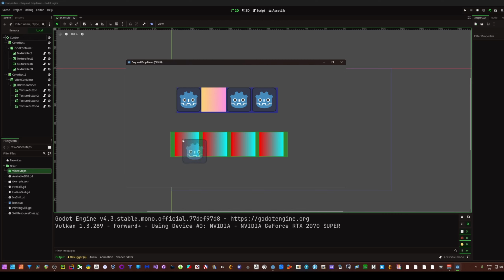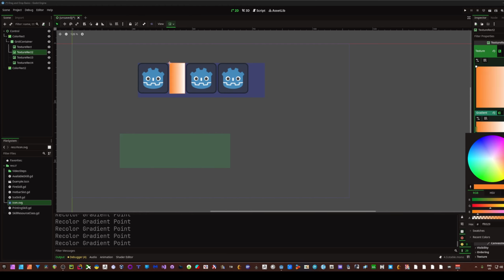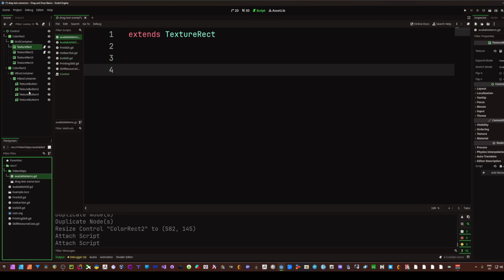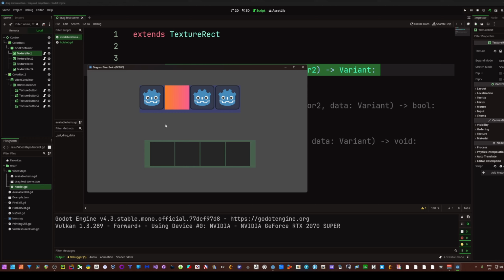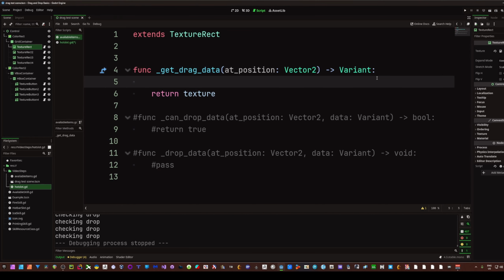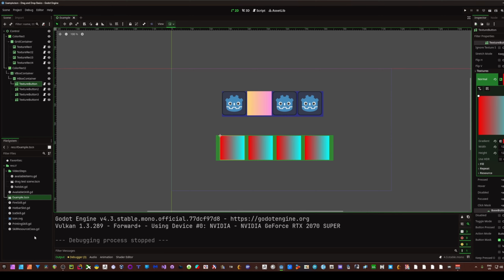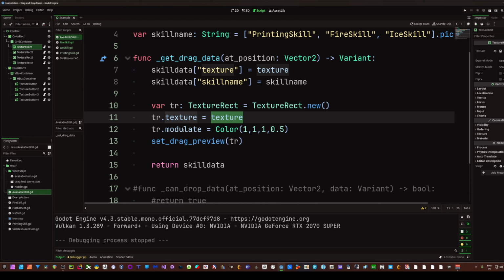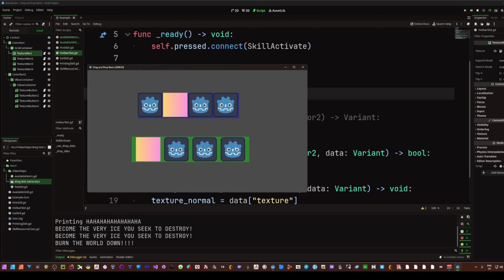Drag and Drop Basics in Godot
Build an intuitive drag and drop system in Godot for your game’s inventory or UI!